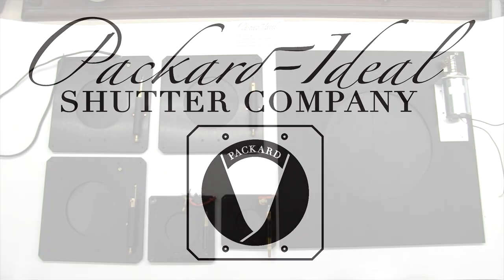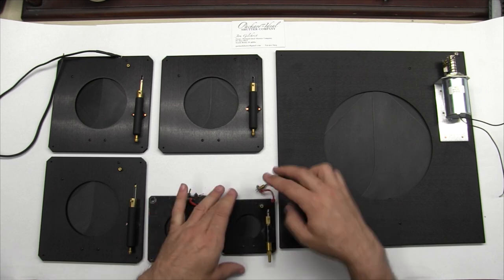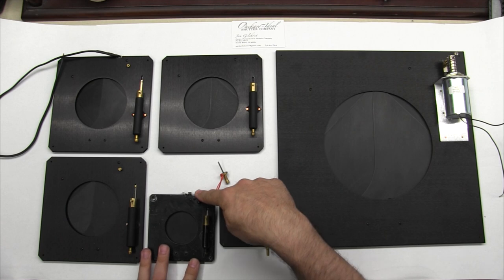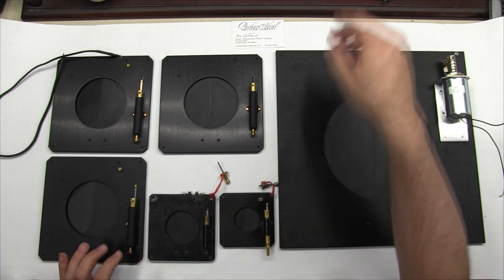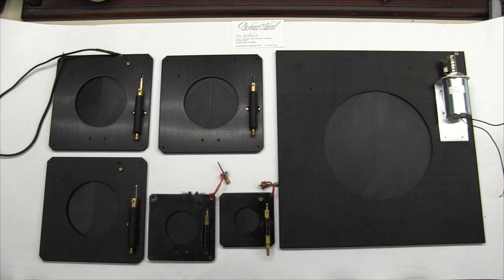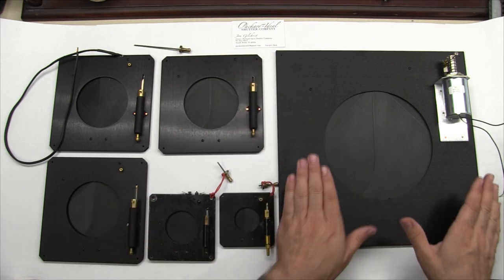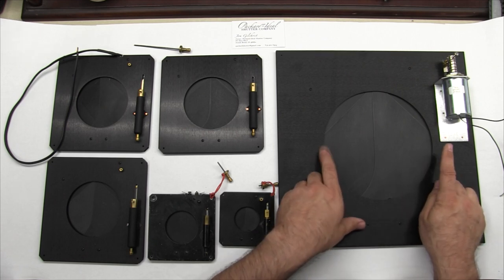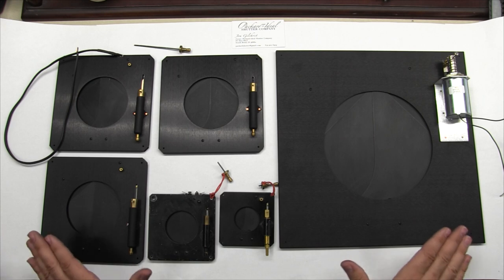Packard Shutter Overview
An overview of the range of sizes and types of shutters manufactured by the Packard-Ideal Shutter Company.